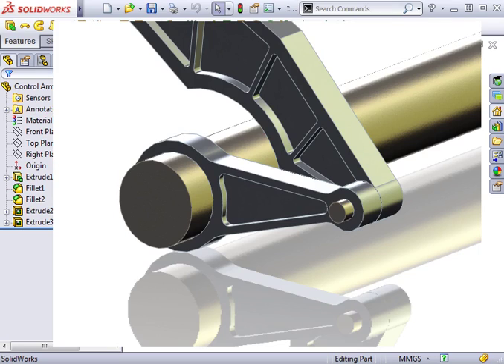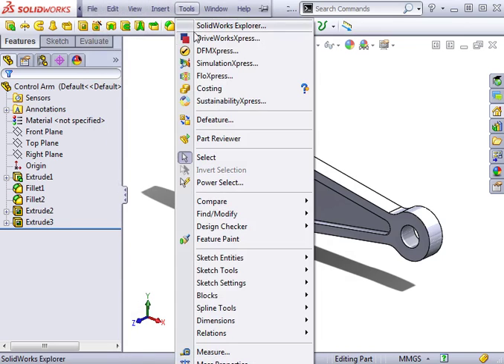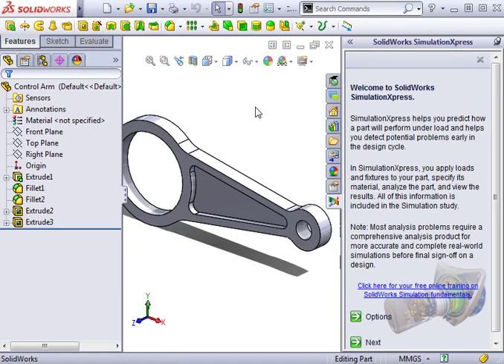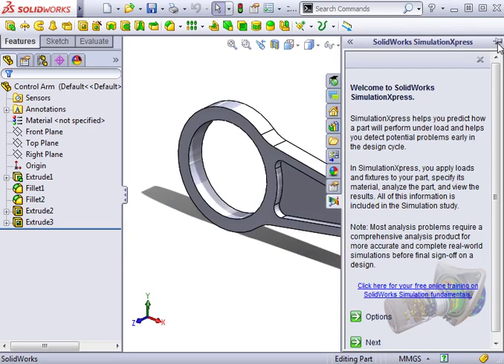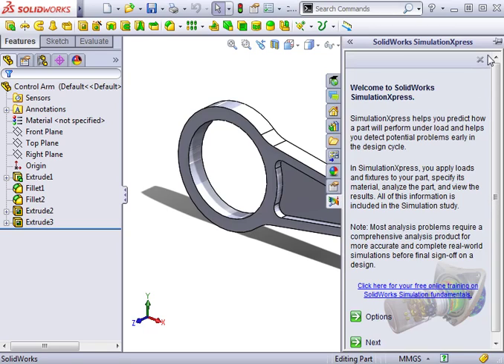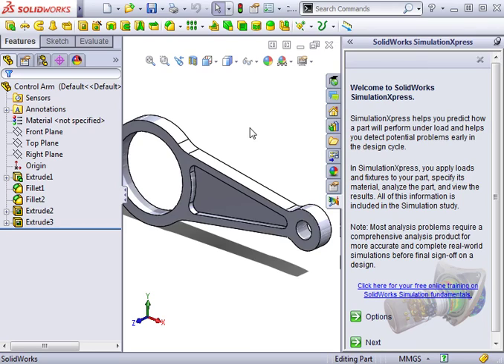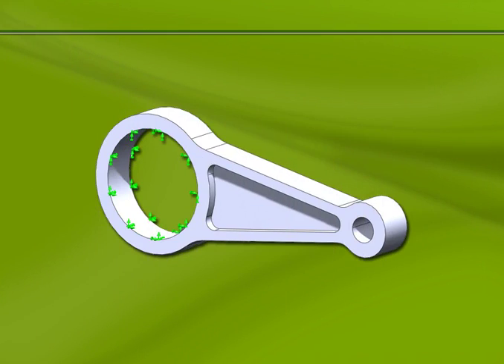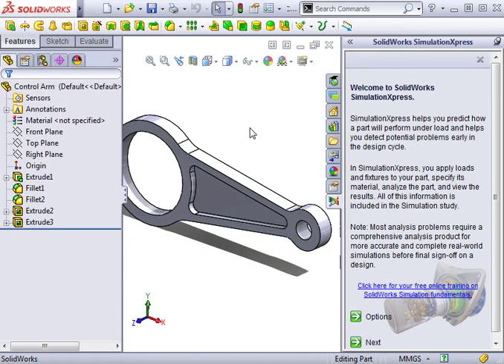01 SimulationXpress 03 Starting an Analysis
Simulation Xpress Starting an Analysis